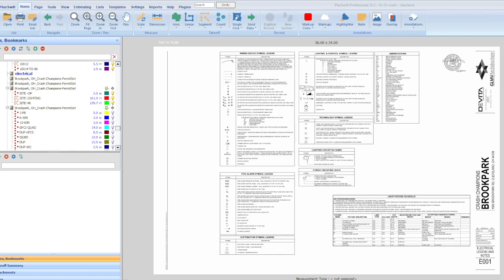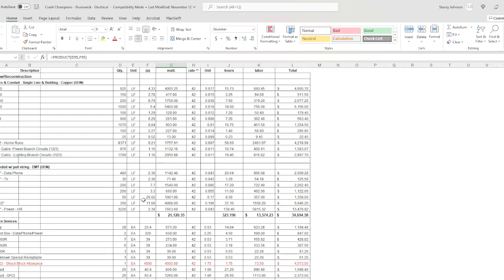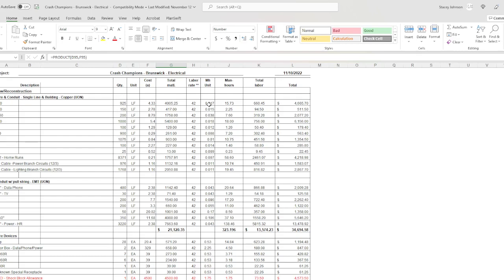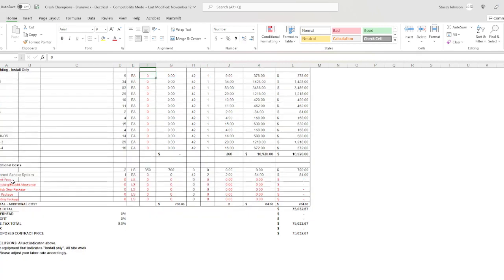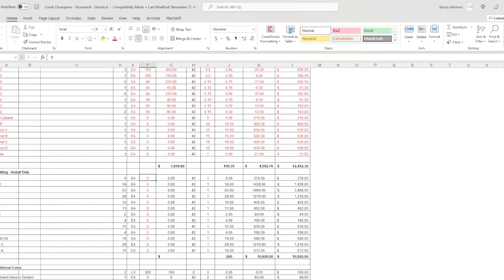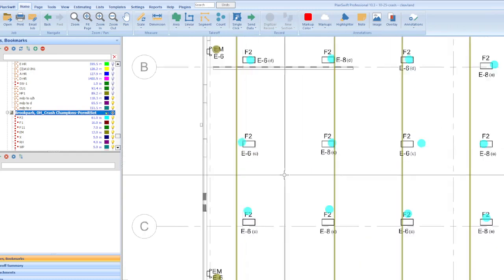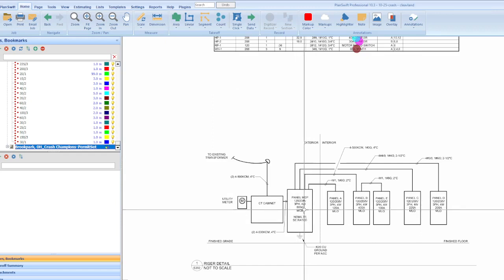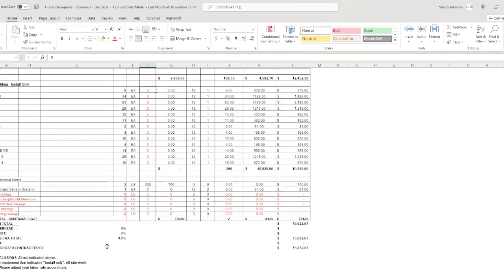Estimating Like an Electrician – The Thought Process Explained!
Estimating like an electrician! Estimating electrical work isn’t just about adding up materials—it’s about thinking like an electrician. In this video, I break down how professional electricians approach estimating: How electricians analyze electrical blueprints & symbols, Understanding circuits, loads, and proper takeoff techniques, How to estimate labor, materials, and overhead correctly, Avoiding common estimating mistakes that cost you money, Using the right tools for faster and more accurate estimates. Thinking like an electrician when estimating ensures better pricing, accurate bids, and higher profits.